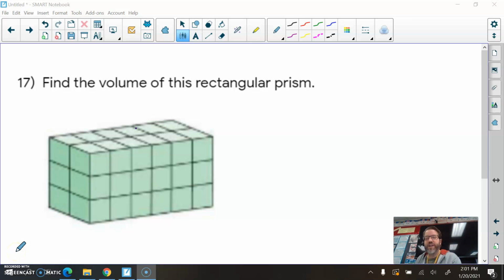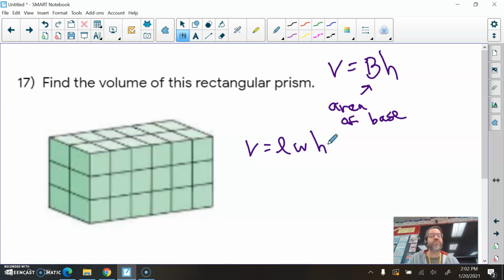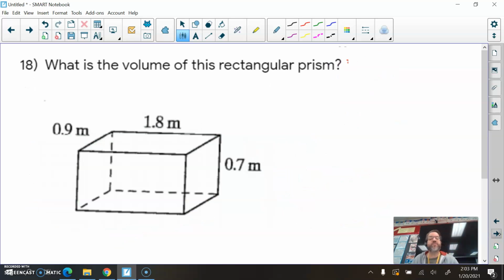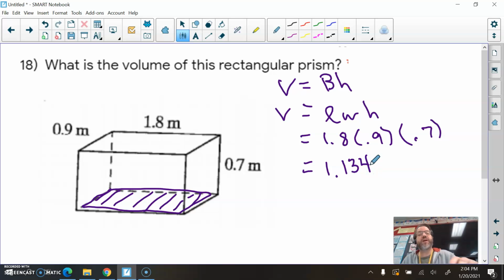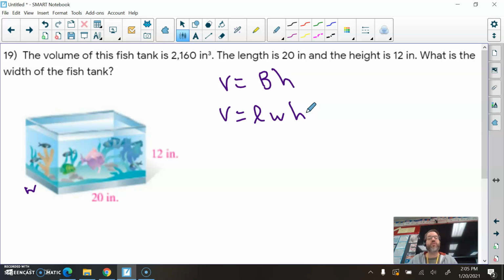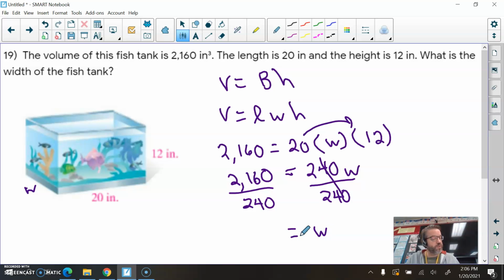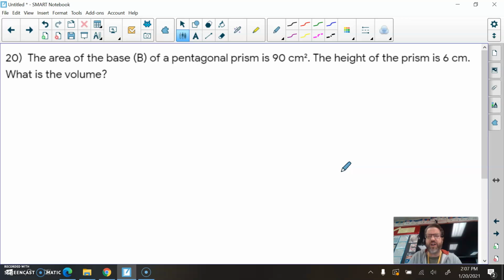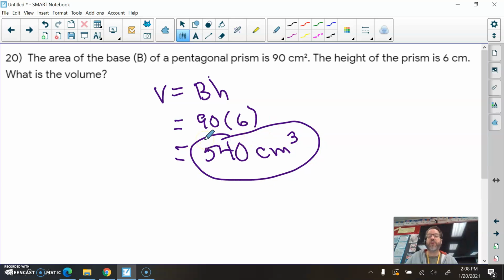Topic 7 Review #17-20